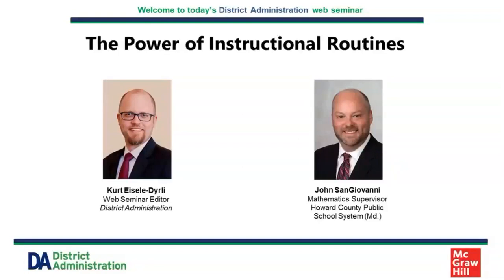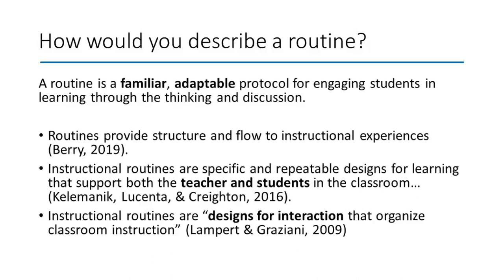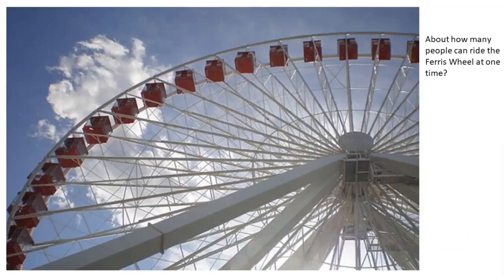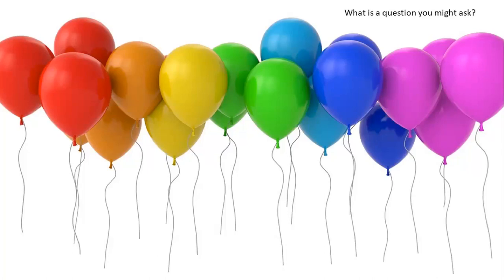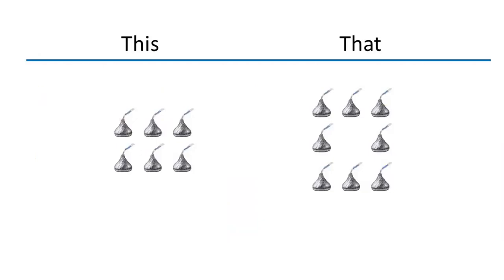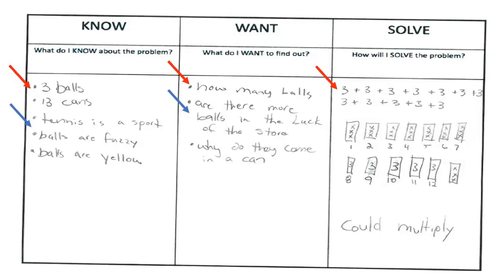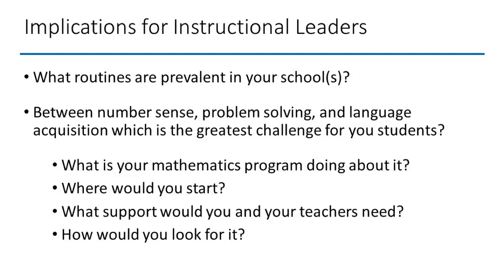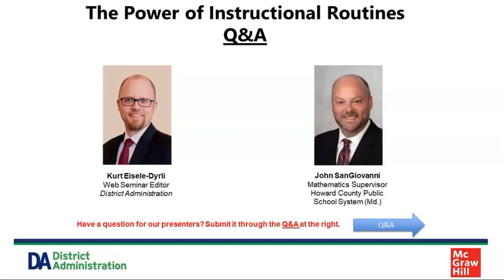The Power of Instructional Routines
Routines are crucial to effective mathematics instruction, by providing students with structure and helping them understand what to expect, supporting classroom management, and guiding students toward common learning goals.

Dr. John SanGiovanni, mathematics supervisor for the Howard County Public School System in Maryland, discusses instructional routines and how to help elementary school teachers to develop instructional routines in their classrooms that can enrich and focus mathematics teaching and learning.

Topics include:

- Defining instructional routines
- The importance of routines to mathematics instruction
- How to help teachers understand and develop instructional routines in classrooms

(A District Administration Web Seminar)